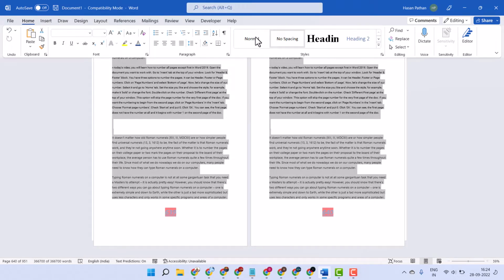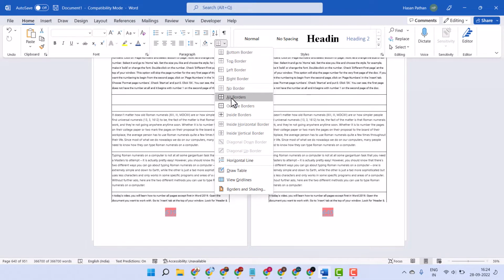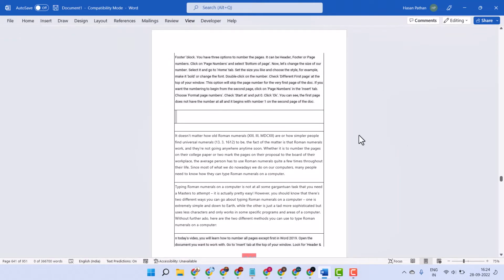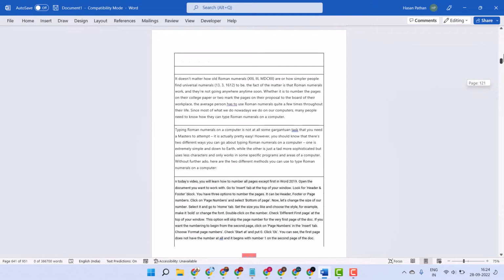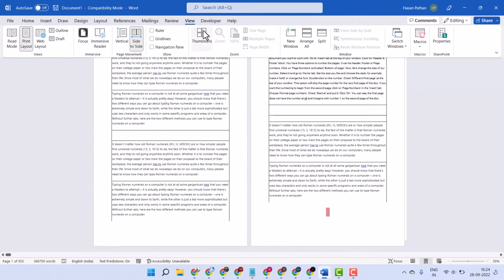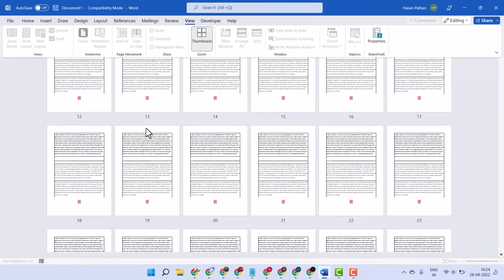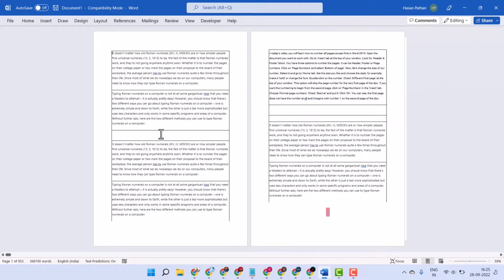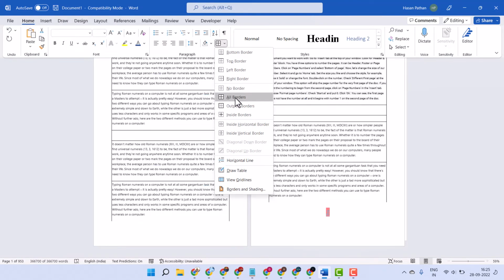how to add border to a paragraph in word